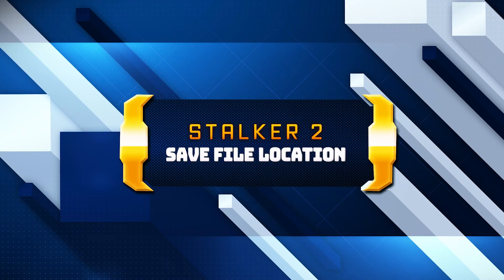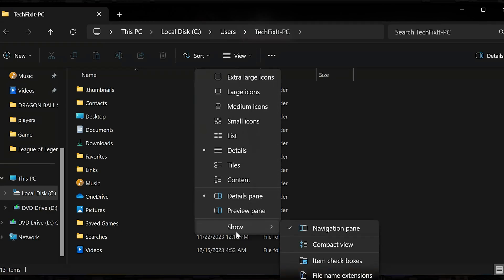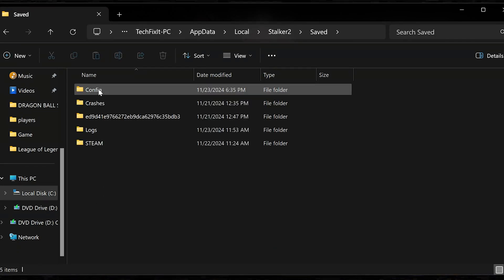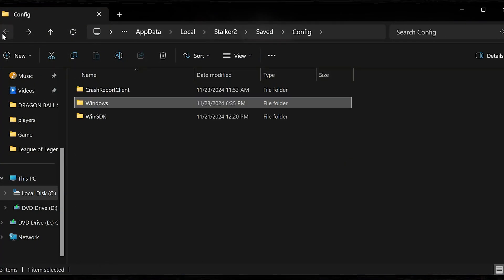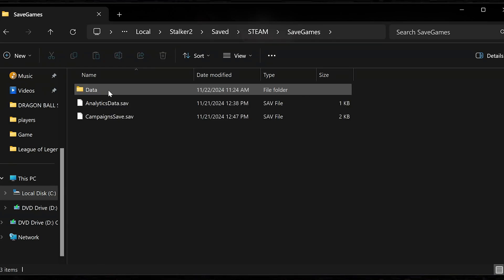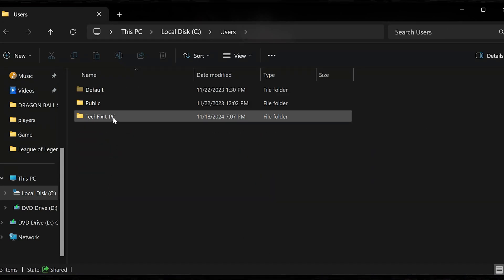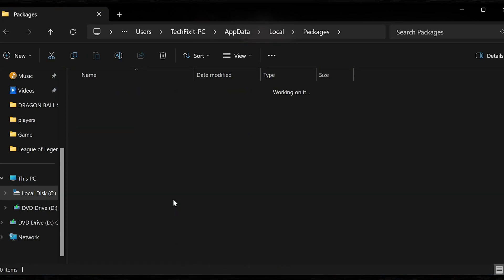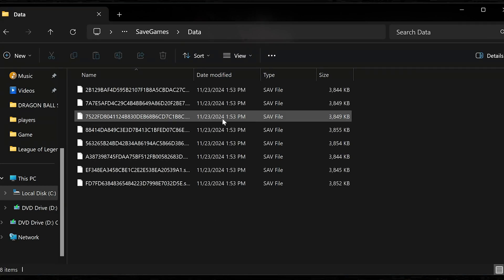STALKER 2 Heart of Chornobyl: Save Game & Config Files Location PC (Steam & Game Pass Users)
In this tutorial, you will learn where to find your save files and Config Files in S.T.A.L.K.E.R. 2 Heart of Chornobyl.